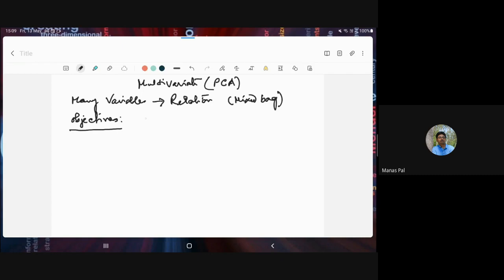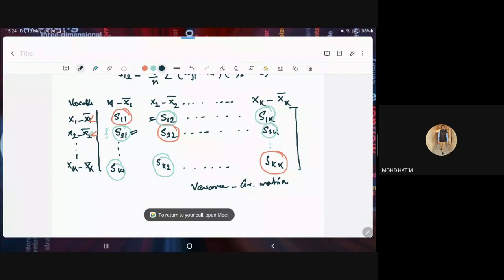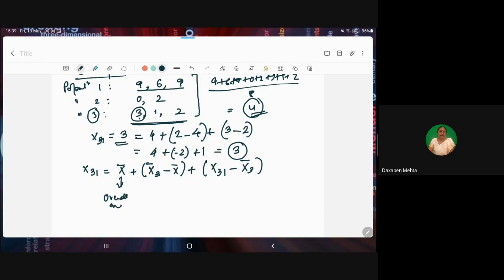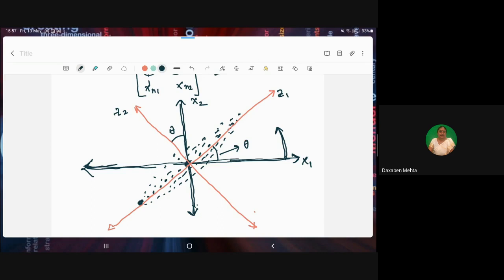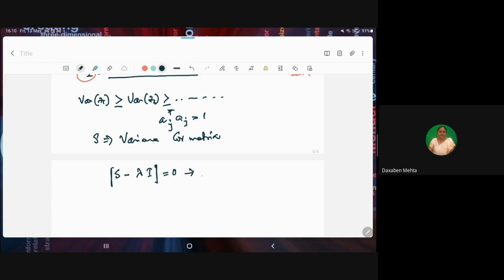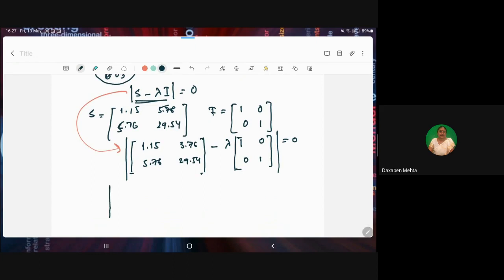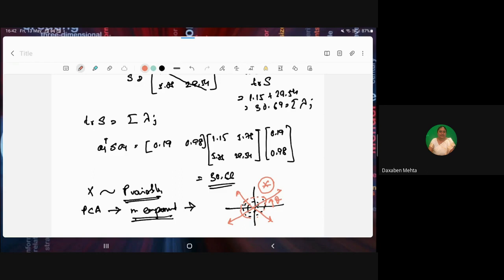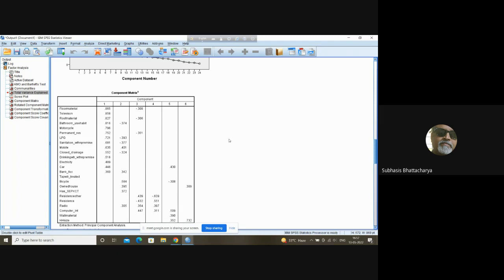Principal Component Analysis By Dr. Subhasis Bhattacharya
Social work, NGO, Development, Sustainability, Strategy, Policy, SPSS